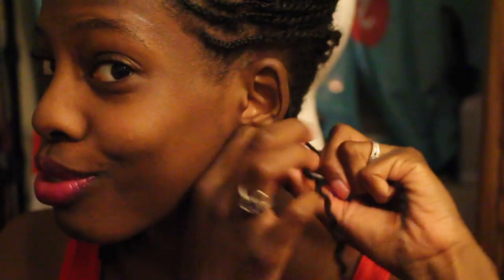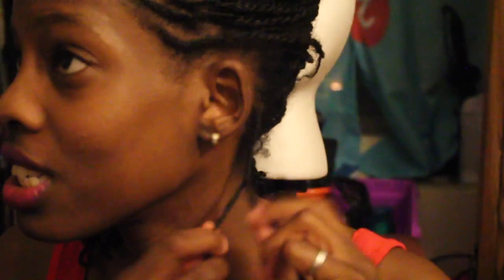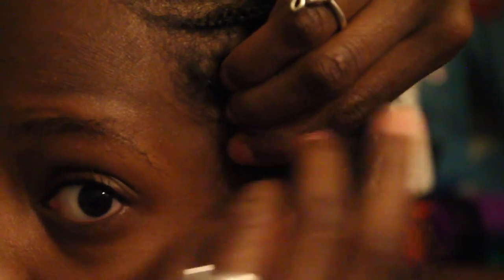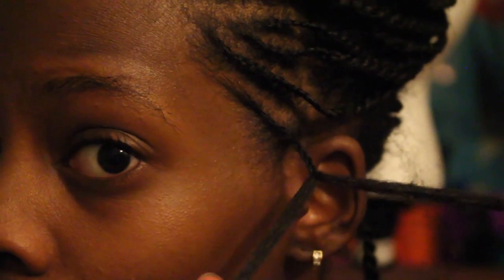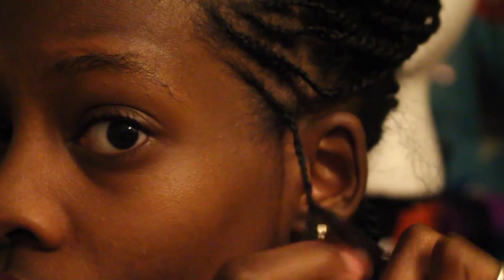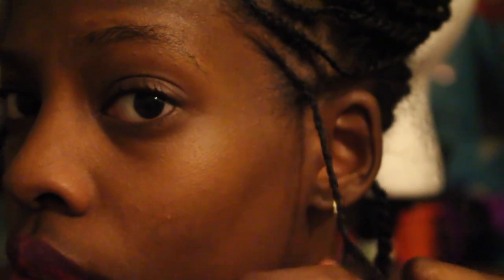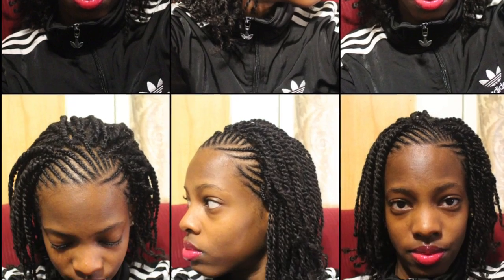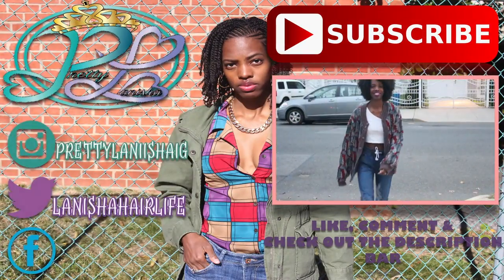Mini Twist w. Braided Crown | Protective Style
WATCH IN HD (1080HD) (720HD) . !
IF YOU WANT TO STAY UPDATED WITH ME OFF OF YOUTUBE :
*** FOLLOW ME **

❤ I decided to share this Protective Style with you guys before I took it out! I did mini twist I really wanted to wear my natural hair and give my hair a rest from the wigs and extra long weave hair. So I came up with the style of mini twist with a braided crown! Before I did with style my hair was in a braid out and I did the braid out on a roller set.

    ❤ PRODUCTS I USED:
           - WATER AND ALOE VERA JUICE IN A SPRAY BOTTLE
           - TAIL COMB
           - MY SHEA BUTTER MIXTURE
           - LARGE BUTTERFLY CLAMPS | DIANE

❤ CAMERA BEING USED :
      * -- Canon Eso Rebel T5i
❤ EDITOR USED :
      * -- iMovie'11